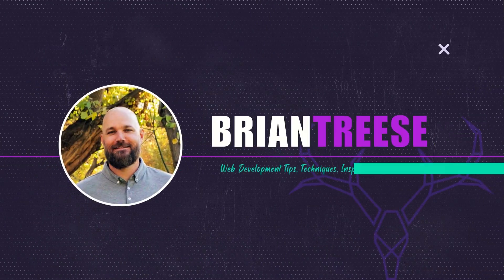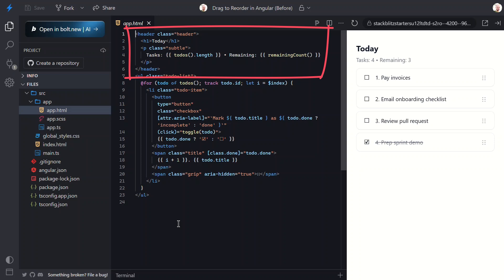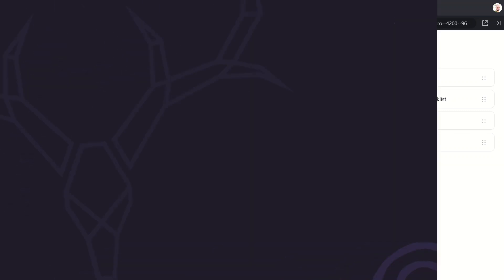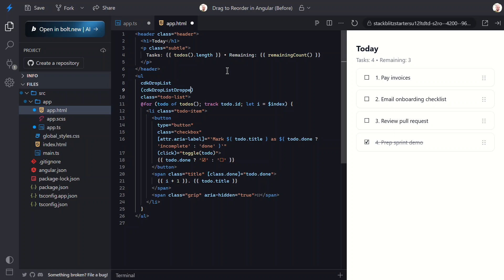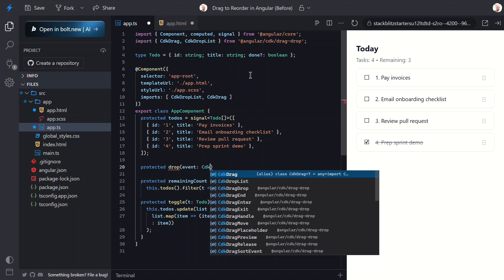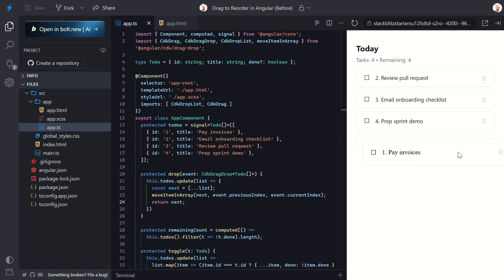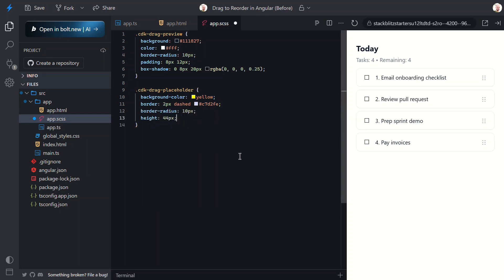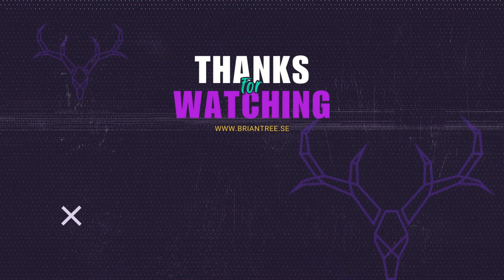Make any list draggable in minutes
Learn how to add drag-and-drop reordering to any Angular list in just minutes using the Angular CDK.

In this tutorial, you'll walk through, step-by-step, transforming a simple todo list into a fully interactive, draggable experience powered by modern Angular signals and the CDK. You’ll see how to install the CDK, use the CdkDropList and CdkDrag directives, handle the drop event with moveItemInArray(), and style your drag preview and placeholder for smooth visual feedback. Perfect for developers who want to enhance user experience with minimal code and no extra dependencies.

📖 Chapters:
0:00 – Introduction
0:28 – Tour the Todo App (Before Drag & Drop)
1:09 – How the Angular Todo List Works
2:17 – Install the Angular CDK for Drag and Drop
2:43 – Import CDK Directives in the Component
3:17 – Turn the List into a CDK Drop Zone
3:52 – Make Each Todo Item Draggable
4:20 – Handle the Drop Event and Reorder the List
5:40 – Test Drag and Drop Reordering in Angular
6:12 – Add Drag Preview and Drop Placeholder Styles
7:11 – Test the Final Angular Drag and Drop Experience
7:22 – Wrap-Up: Drag to Reorder Made Easy with Angular CDK

This tutorial uses the Angular Component Dev Kit (CDK), a suite of foundational utilities that simplify building complex UI behavior like drag-and-drop, overlays, and accessibility features. The example leverages CdkDropList, CdkDrag, and the moveItemInArray() helper to add reordering logic without third-party libraries, keeping your Angular app lightweight, fast, and modern.